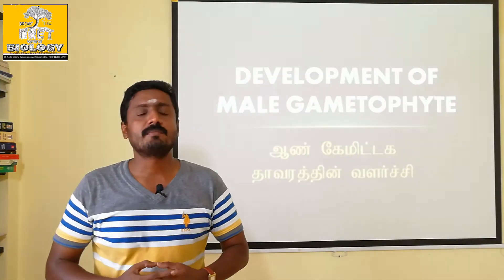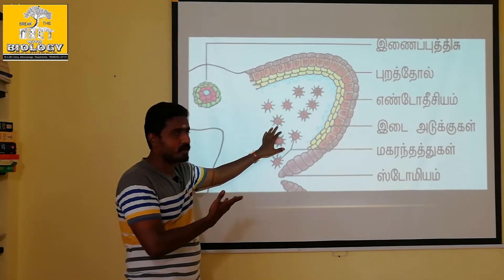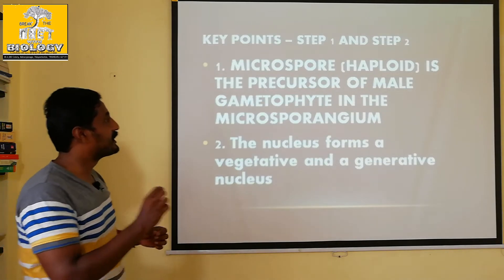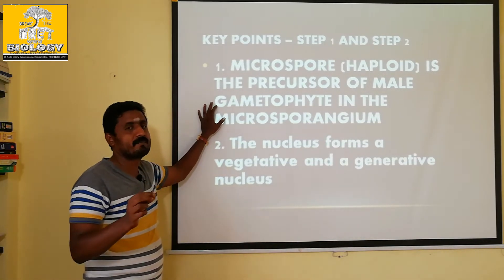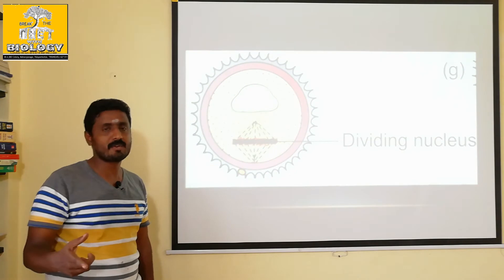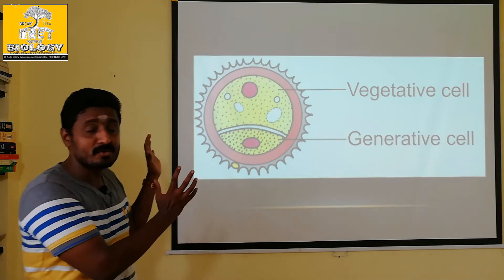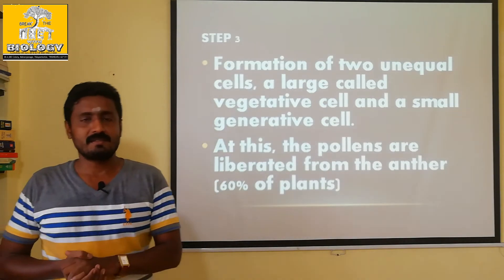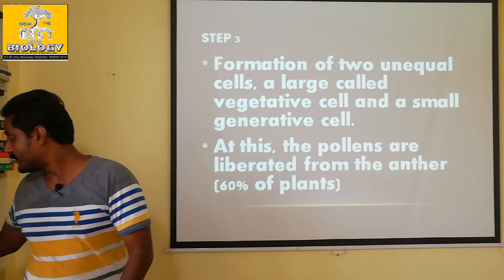DEVELOPMENT OF MALE GAMETOPHYTE (POLLEN GRAIN ) PART 1 |TAMIL | durai | Alwarkurichi | Nellai | spkh